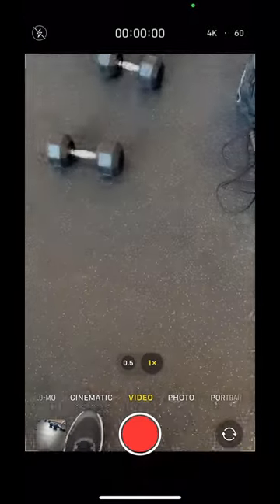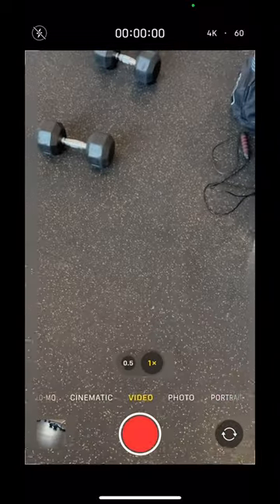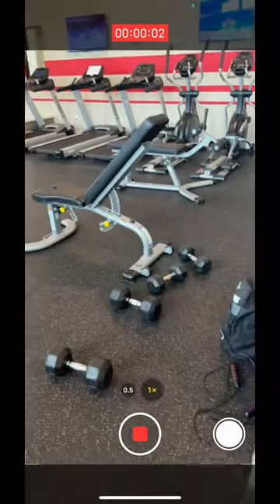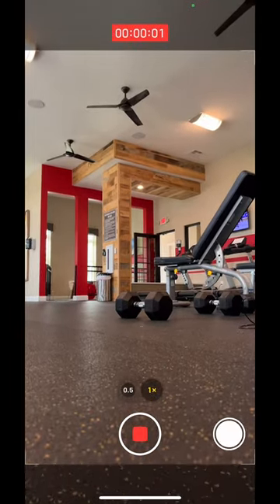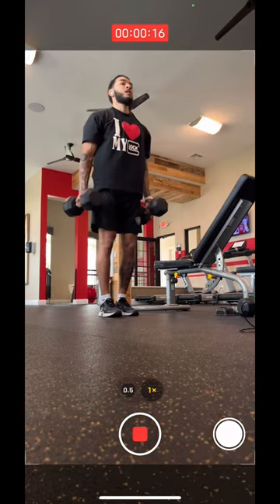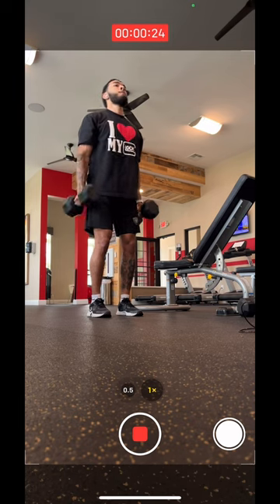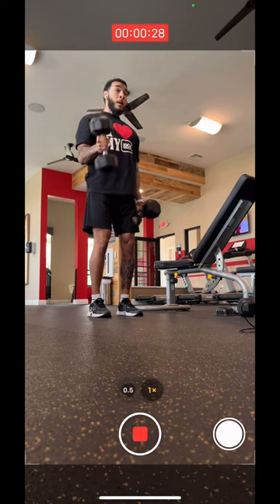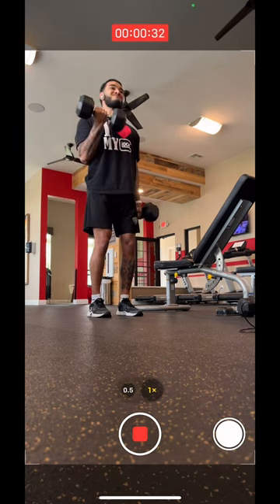How to record without stopping music 🎶 *iPhone Trick*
How to record without on iPhone without stopping your music playing through headphones or speaker. 🎶 *iPhone Trick* A simple but effective gym trick.